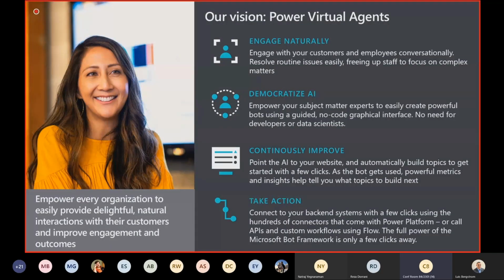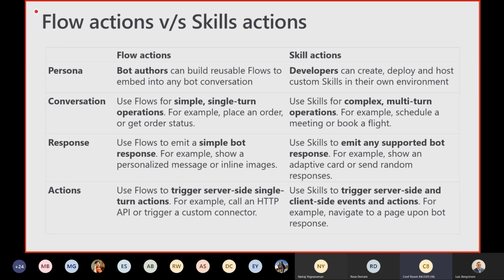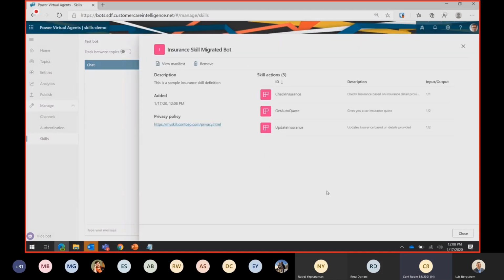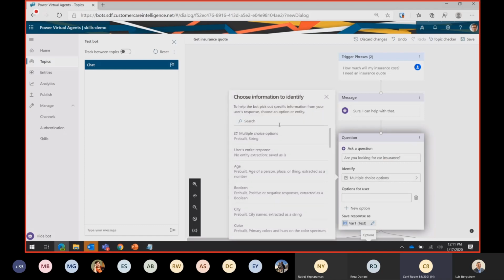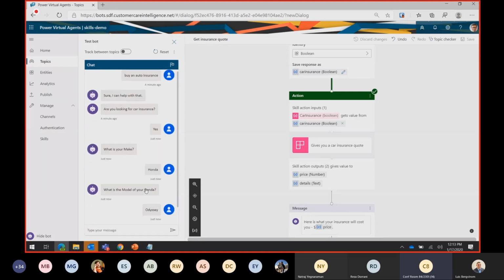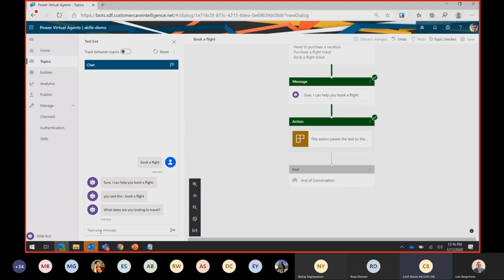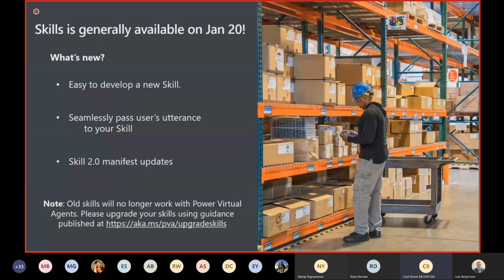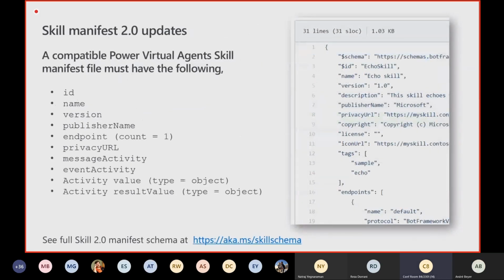Microsoft Power Virtual Agents integration with Azure Bot Framework Skills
In this video Senior Program Managers, Pawan Taparia and Salem Bacha from the Power Virtual Agents team walk through what Bot Framework Skills are, how to integrate Bot Framework Skills with Power Virtual Agents and what was just updated with the SDK version 4.7.